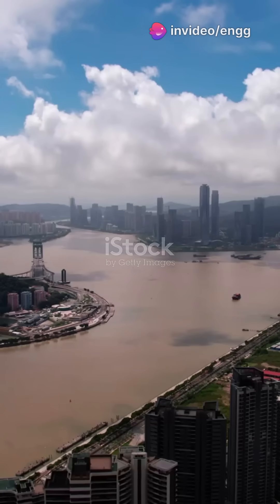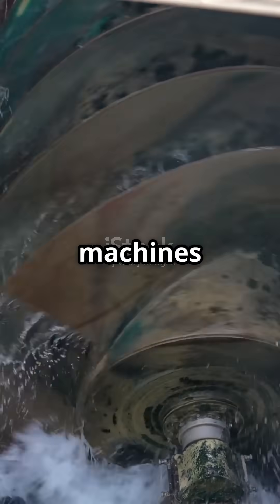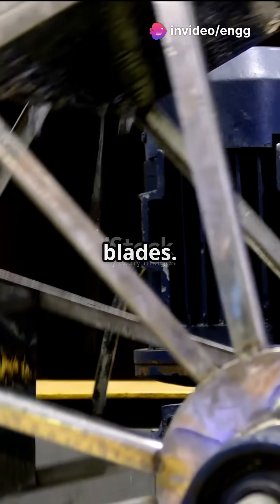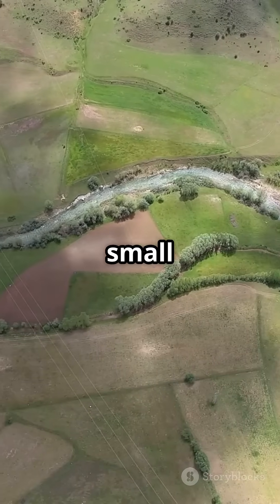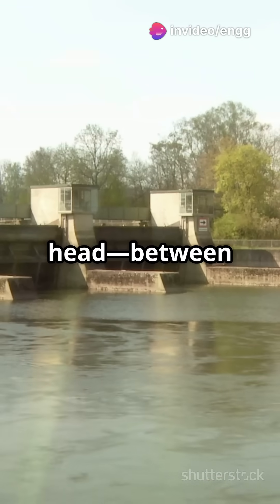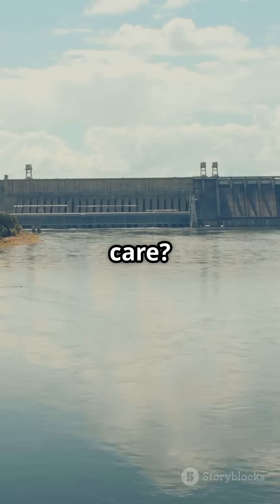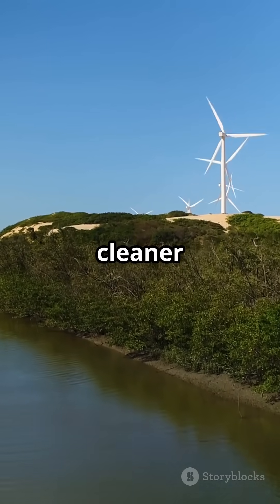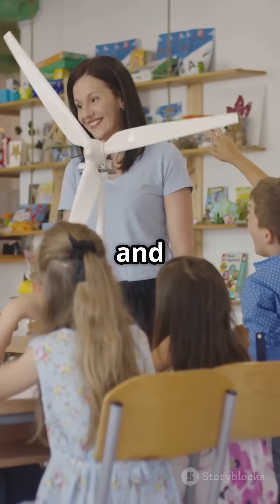How Kaplan Turbines Power Rivers & Tides 🌊⚡ | Hydropower Explained in 60 Seconds!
Discover how Kaplan turbines generate clean energy from rivers and tides! 🌊⚙️ With adjustable blades and smart design, they turn low-head, high-flow water into electricity efficiently. Perfect for run-of-the-river plants and tidal stations! ⚡